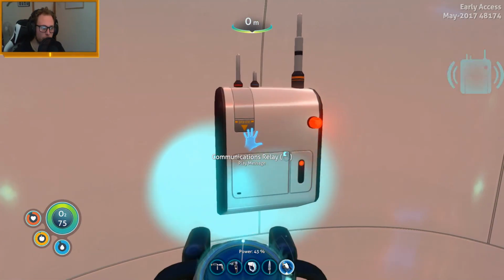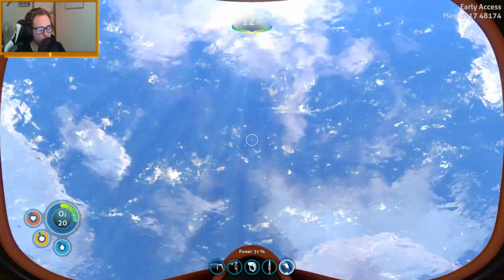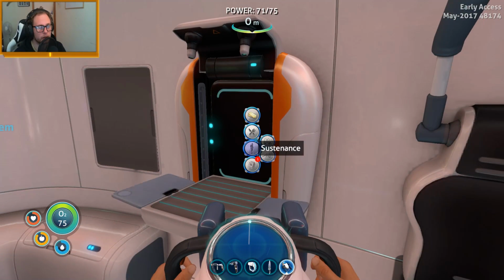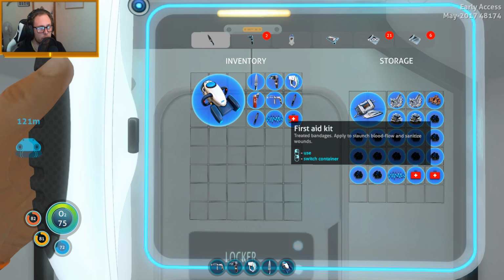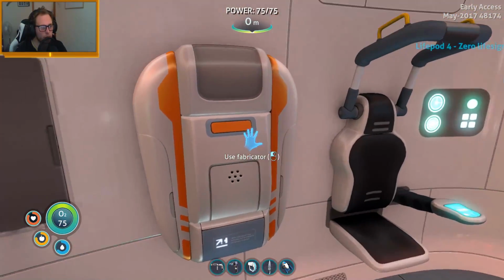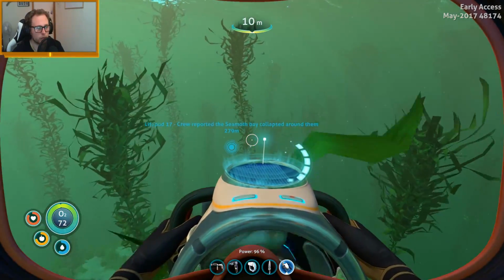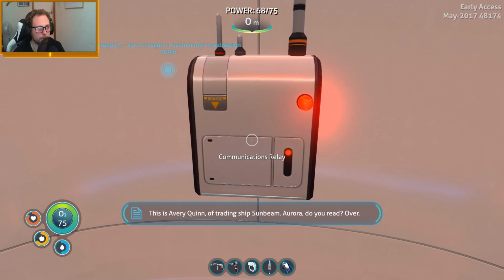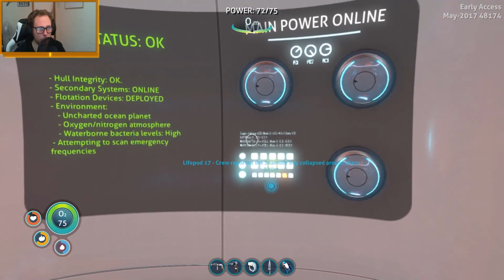Subnautica Let's Play(Hardcore Mode)-Life 1-S4-Ep.3-Lifepod 6 & Wreck Searching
Subnautica Let's Play(Hardcore Mode)-Life 1-S4-Ep.3-Lifepod 6 & Wreck Searching Check It Out!

Hardcore Mode:I have one life & then I lose my save and will have to restart from the beginning

▼Links♥

Subnautica,Gameplay,PC Gameplay,Let's Play,Subnautica Season 3